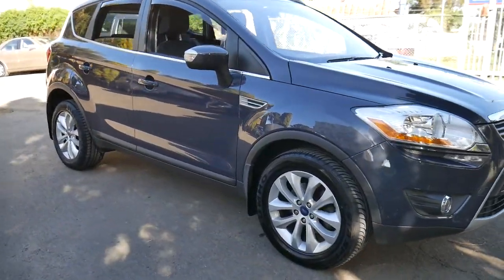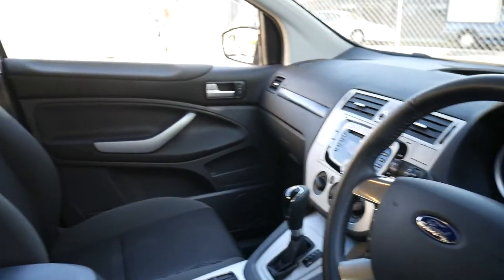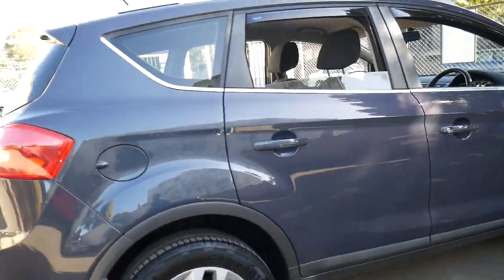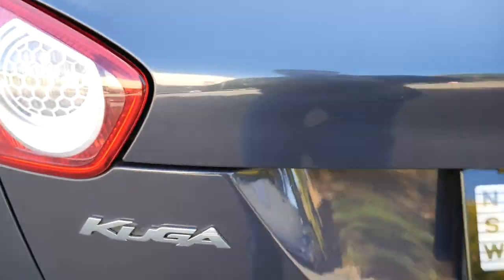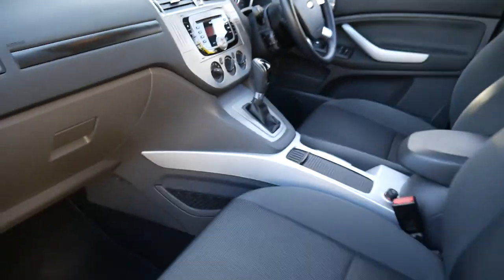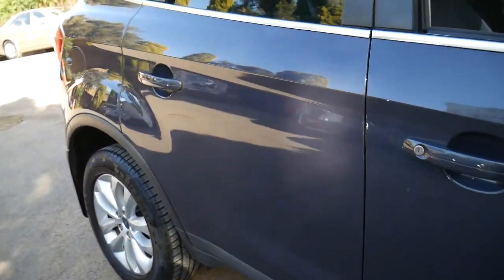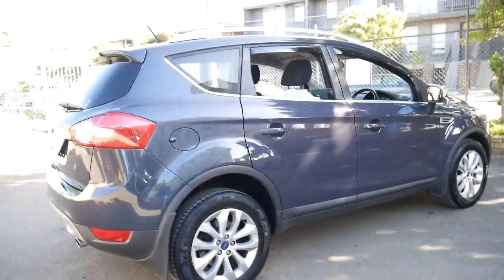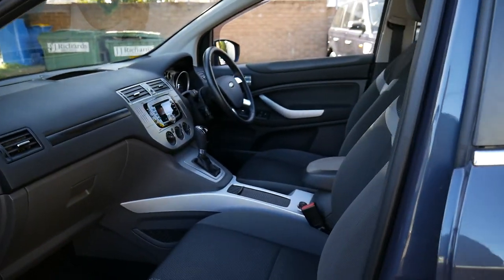2012 Ford Kuga 4WD only 62,000 klms for sale in Marrickville NSW